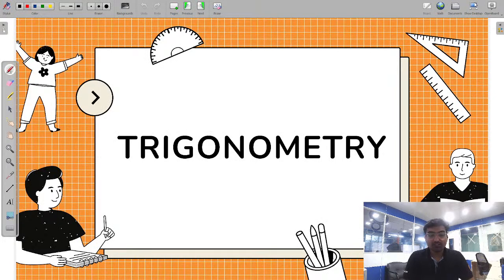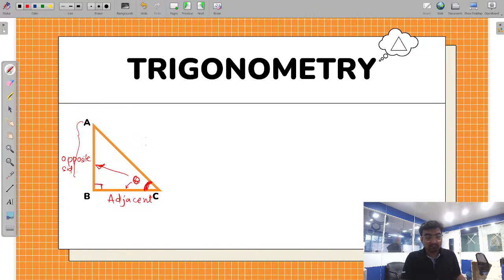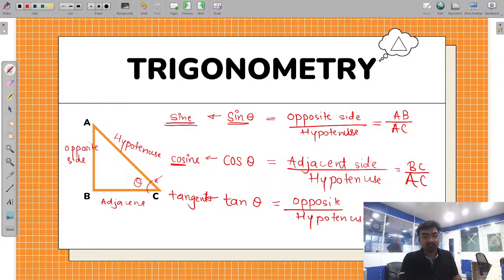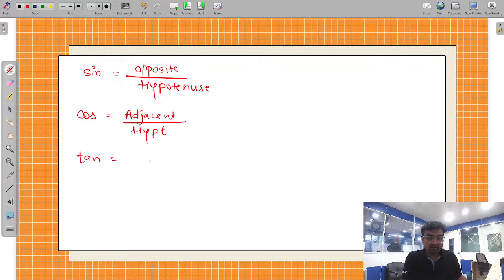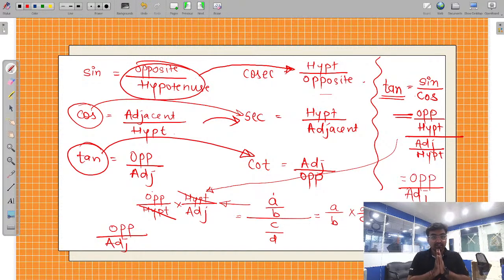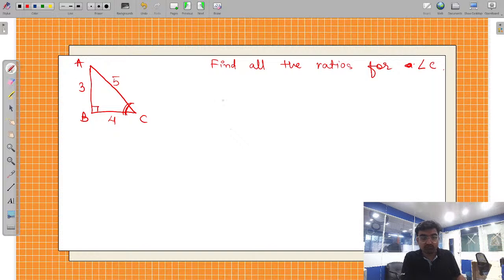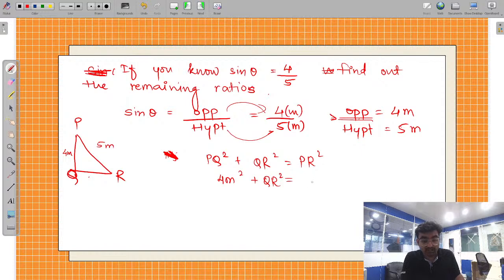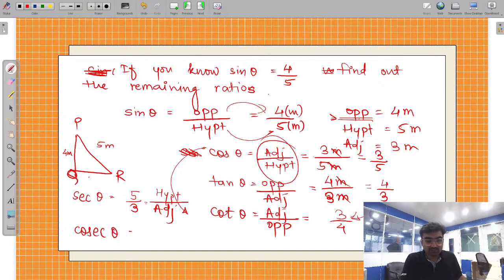Trigonometry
In this live session we will learn about Trigonometry.